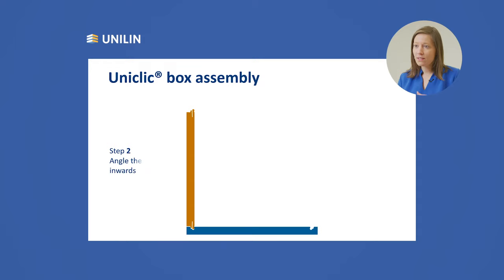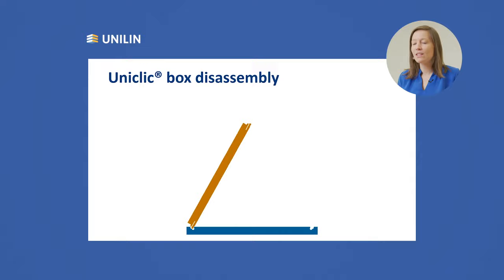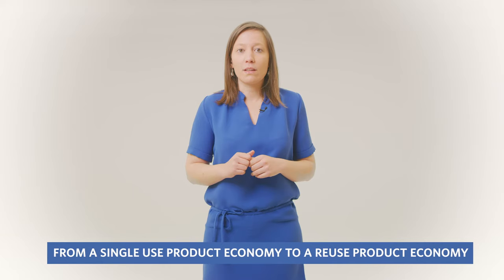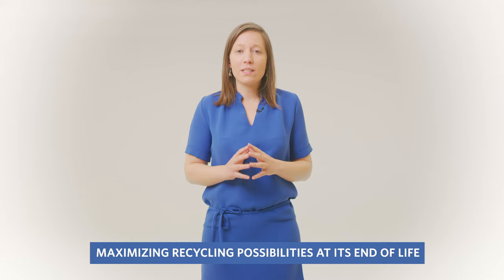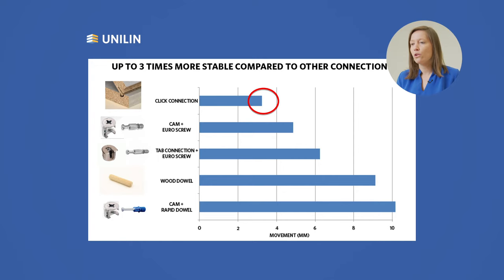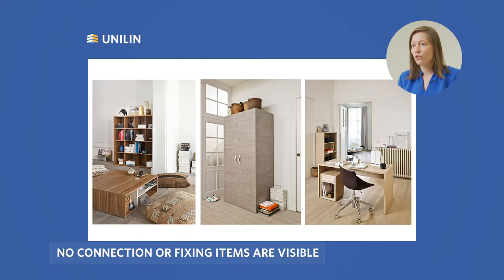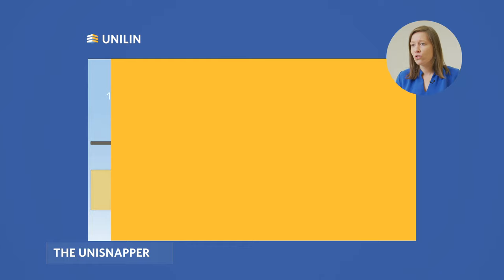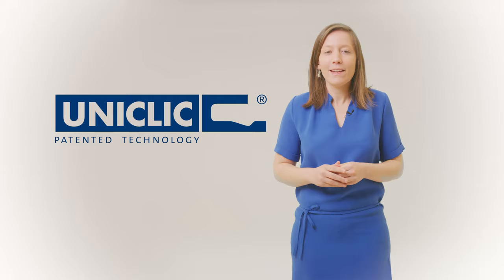Uniclic® for Furniture: easy, fast & tool-free furniture assembly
Our Uniclic® for Furniture technology provides an easy and tool-free assembly method. An innovative tongue & groove profile allows the connection of two furniture panels by simply angling or snapping them together. This click connection is stronger than a traditional assembly system because the joints interlock along the entire assembly length instead of only at intermittent fixed points. The click is directly milled into the material itself.